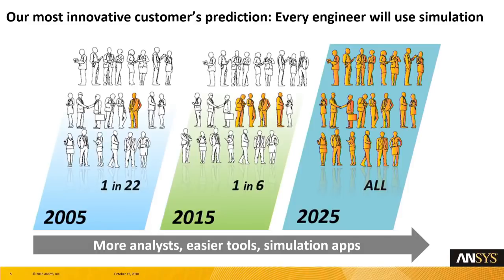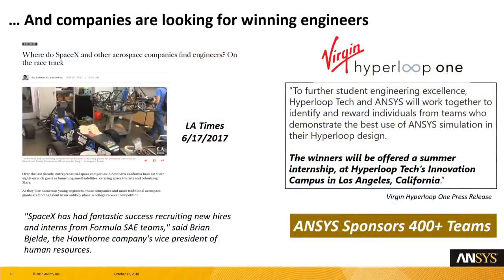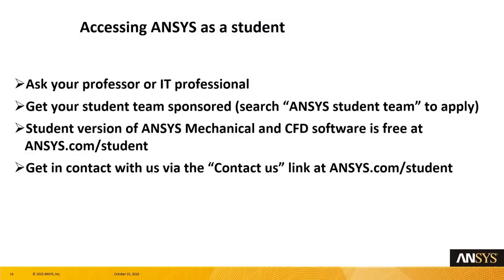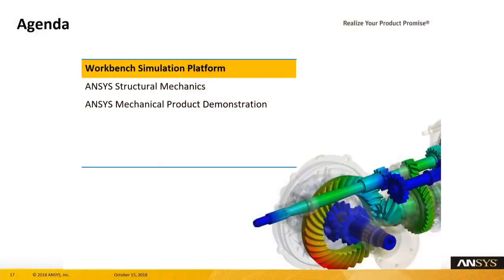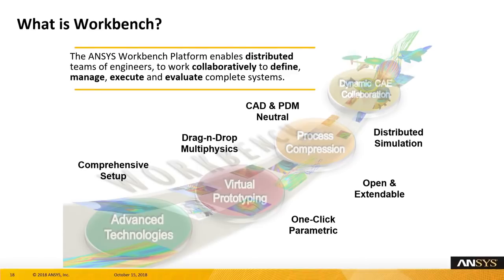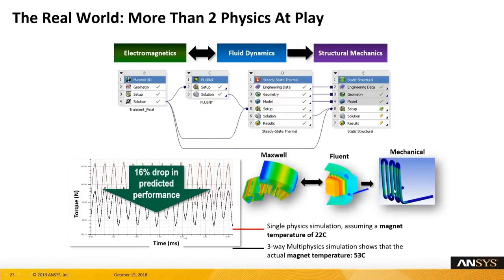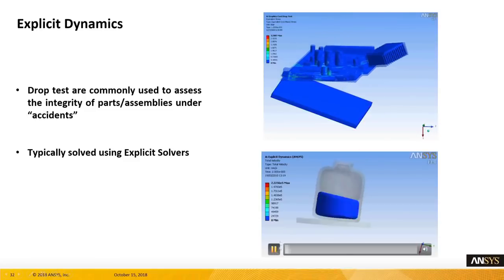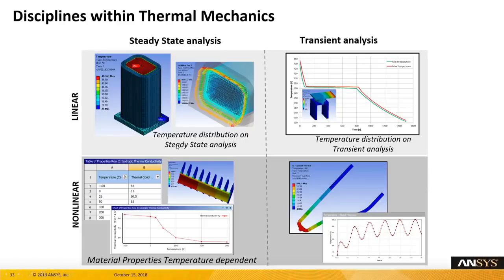ANSYS Back-to-School: Design and Topology Optimization with FEA Simulation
Learn the basics of finite element analysis and how it is used for structural analysis, in shape and topology optimization and additive manufacturing.